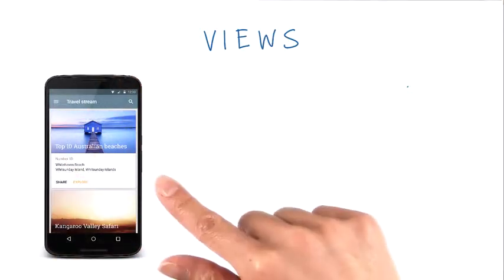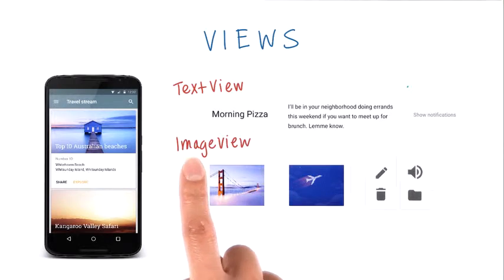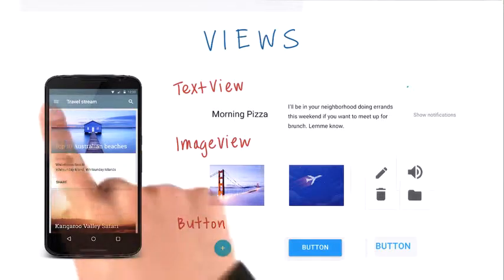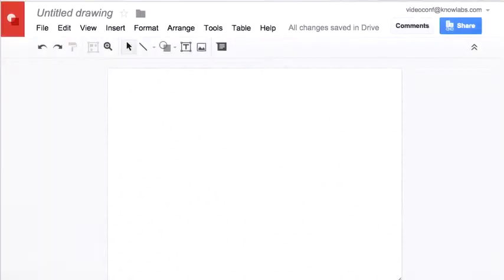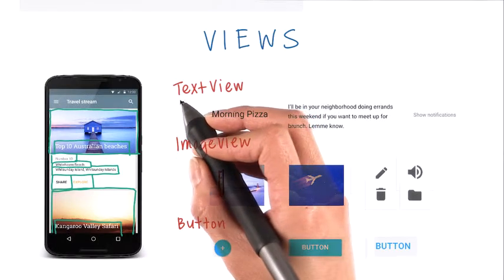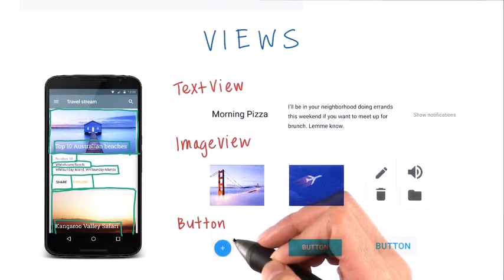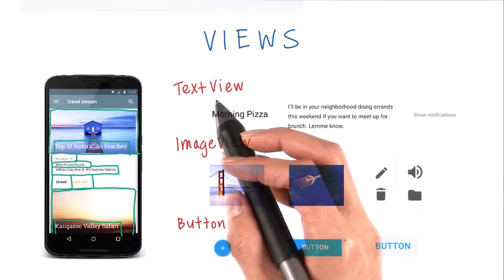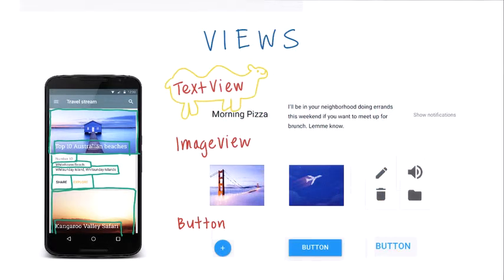Views androidstudio androidcoding